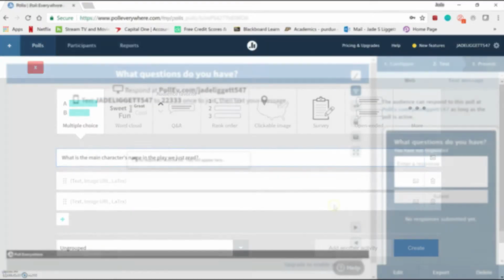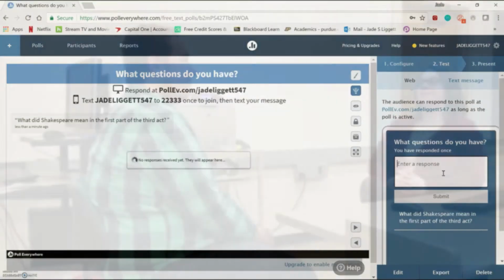Anyone? Boosting Student Participation in K-12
This is a digital story that I developed for EDCI 566 at Purdue University. It tells the story of two (fictional) high school English teachers and how they try to work out how to get their students more involved in class discussions.